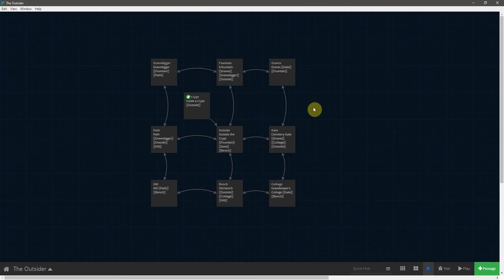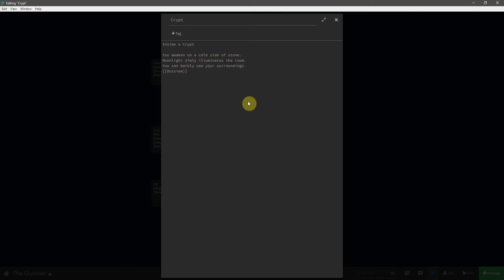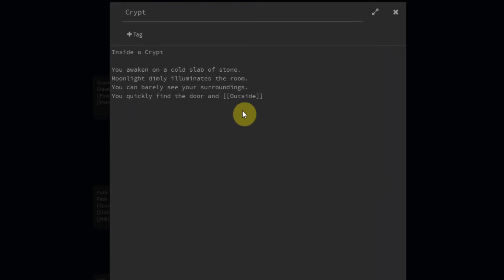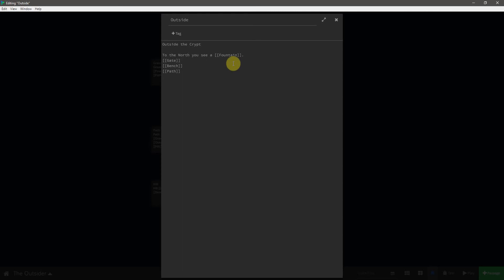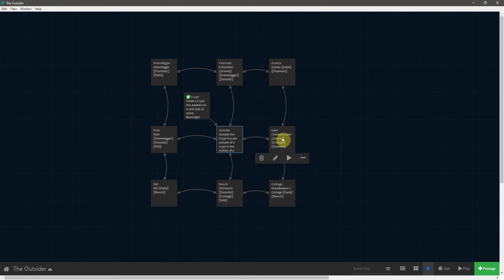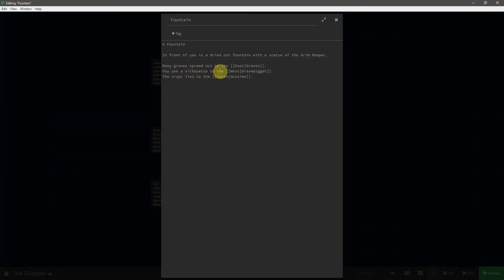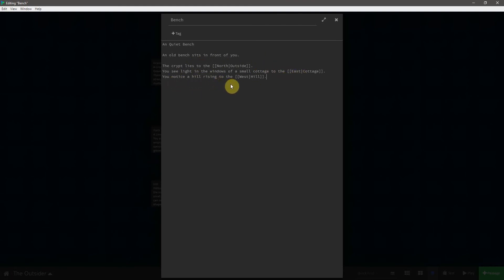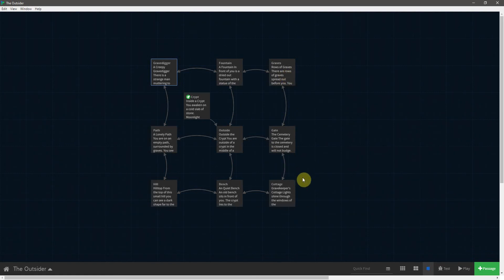Twine(2.3) SugarCube(2.34) Tutorial - Refining Locations [2]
Part 2: Adding more text and detail to our passage descriptions.